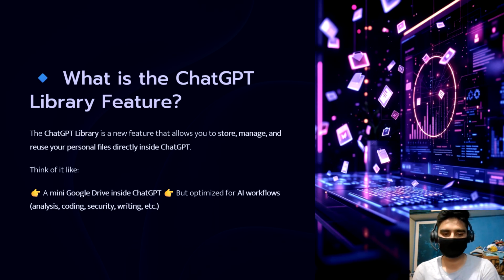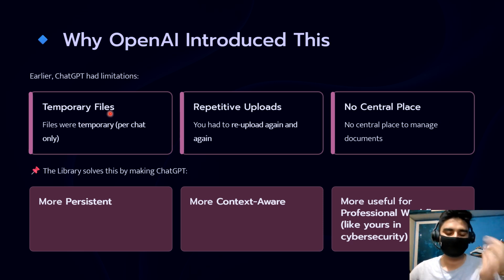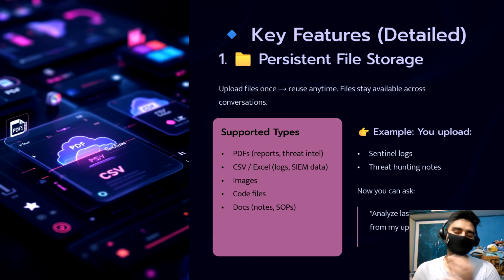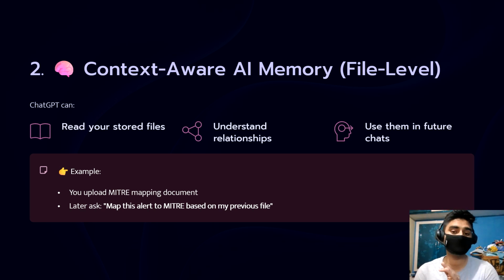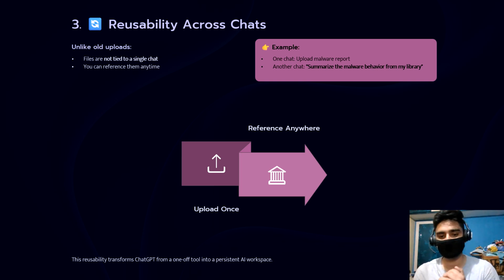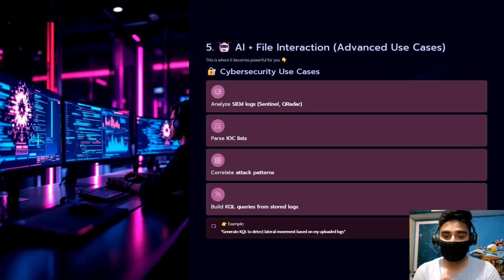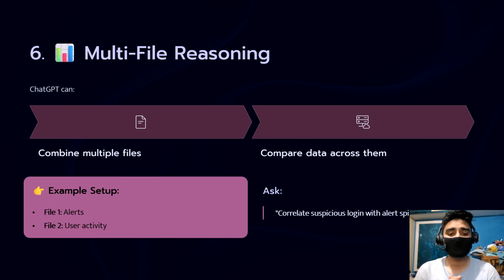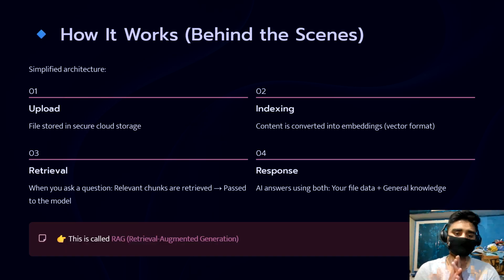ChatGPT Library is Here! Store Files & Let AI Analyze Everything 🤯 | Future of AI Productivity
Welcome to Cyberverse Explored, your premier destination for cutting-edge insights and knowledge in the dynamic realm of cybersecurity.

🌐💻 Our channel is dedicated to empowering you with the latest trends, expert analyses, and hands-on tutorials to navigate the ever-evolving landscape of digital security. 🔐🛡️

OpenAI has just rolled out the powerful ChatGPT Library feature, and it’s a complete game-changer! 🚀

Now you can store your personal files, logs, reports, and documents directly inside ChatGPT and let AI analyze, search, and reuse them anytime across conversations.

In this video, we break down:
✔️ What ChatGPT Library is
✔️ How it stores and manages your files
✔️ Real-world use cases (especially for cybersecurity & analysts)
✔️ How this feature can replace traditional workflows
✔️ Why this is the future of AI-powered productivity

💡 Imagine uploading your logs, reports, or notes once — and letting AI do all the heavy lifting for you!

👉 Perfect for:

Cybersecurity professionals
SOC Analysts
Students & researchers
Content creators
Anyone using AI for productivity

⚠️ Stay till the end to see how this feature can turn ChatGPT into your personal AI assistant + knowledge base.